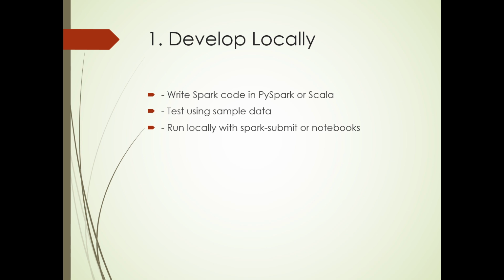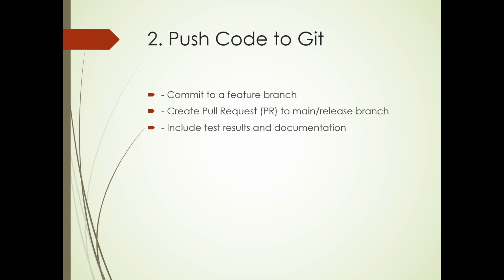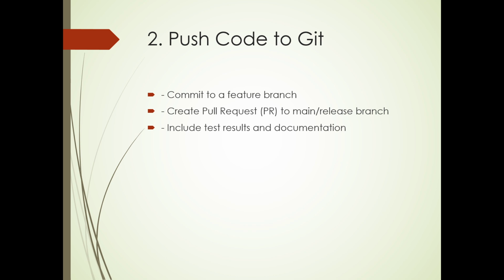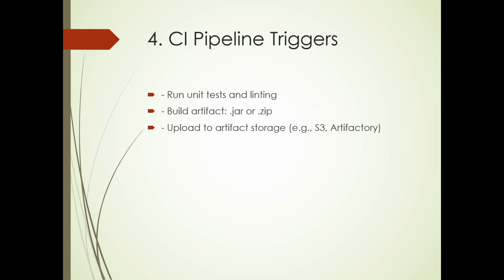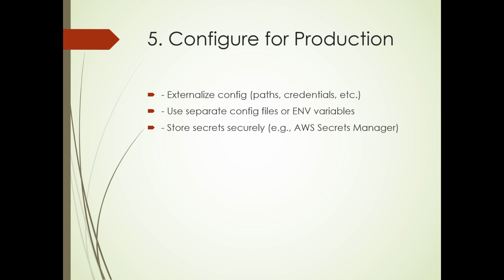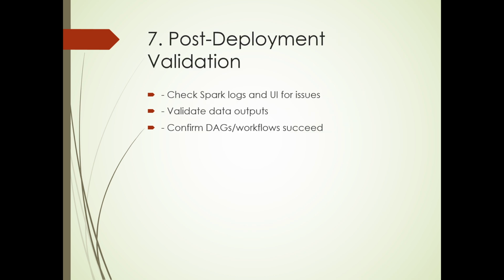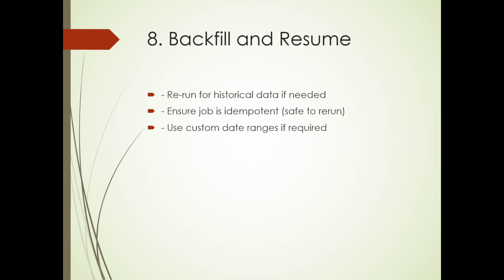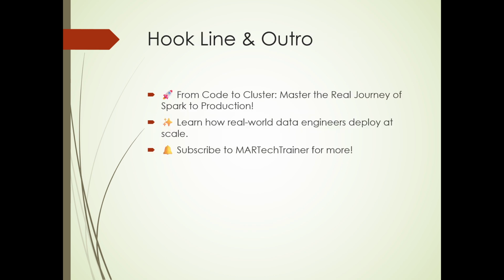Apache Spark Code Deployment: Dev to Prod Made Easy!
Learn how to seamlessly deploy Apache Spark code from development to production in this step-by-step tutorial. Whether you're a beginner or an experienced data engineer, this video will guide you through real-world practices, tools, and techniques to build a reliable Spark CI/CD pipeline.

✅ Topics Covered:

Spark code packaging and versioning

Environment setup (Dev, Test, Prod)

Configuration management

Automation tools (e.g., Git, Jenkins, Airflow)

Deployment strategies and best practices

🎯 Perfect for Data Engineers, Developers, and anyone working with Big Data pipelines.